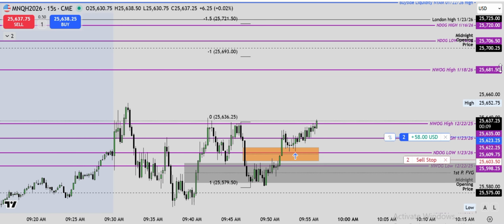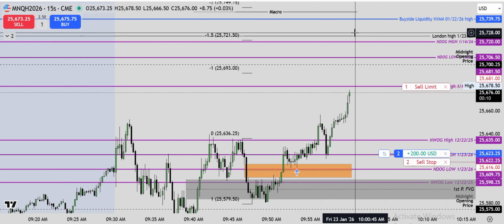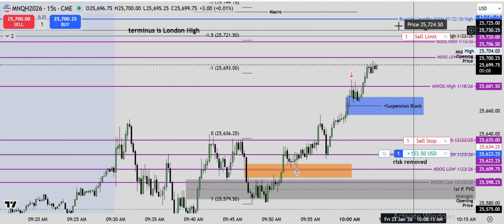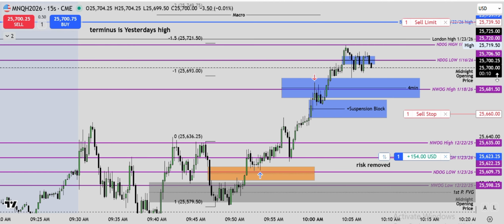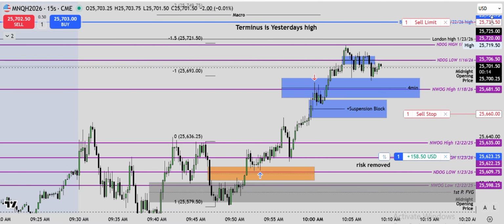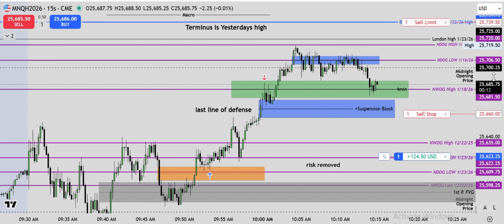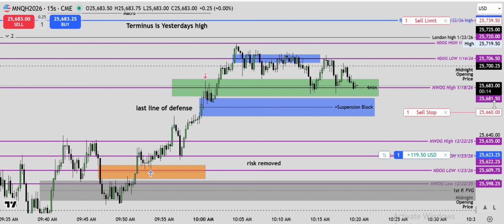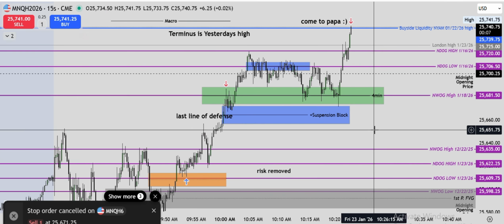01/23/26 - 100+ Points on MNQ | Clean Execution Trade Recap